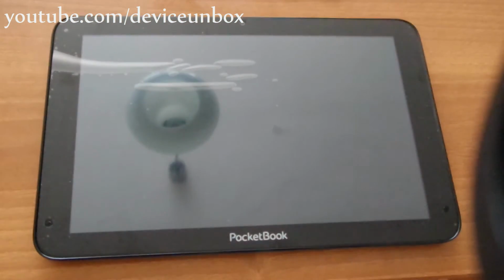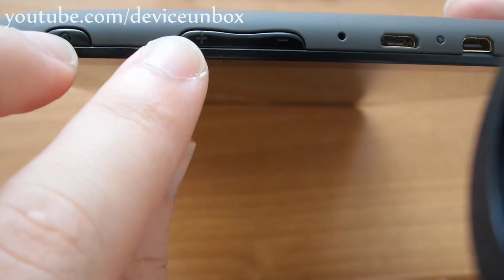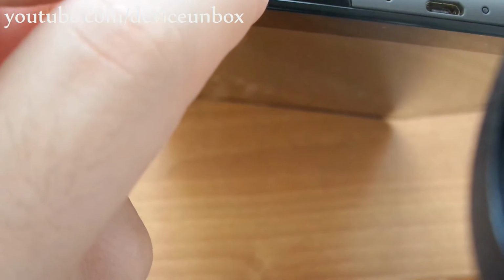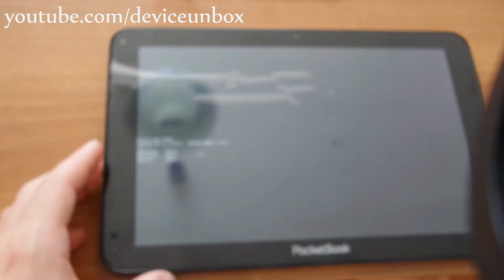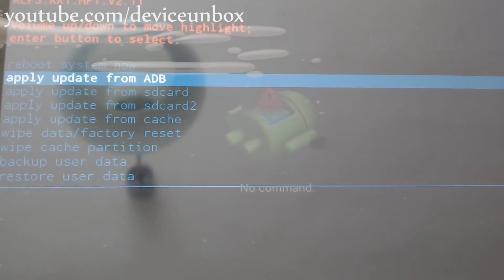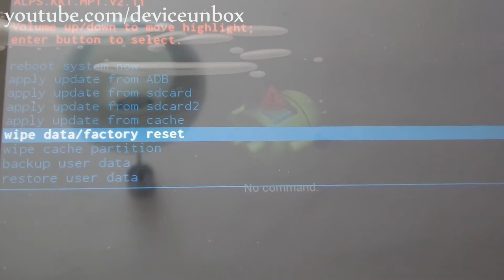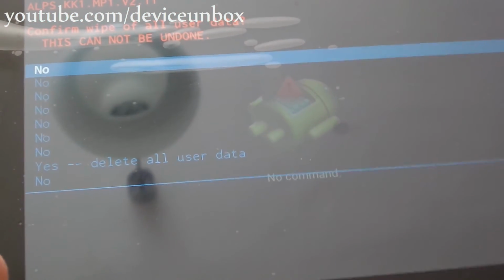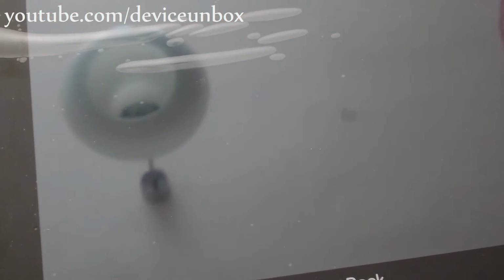Pocketbook Surfpad 3 Hard reset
How to hard reset table Pocketbook Surfpad 3